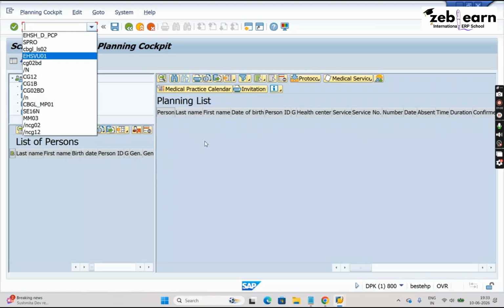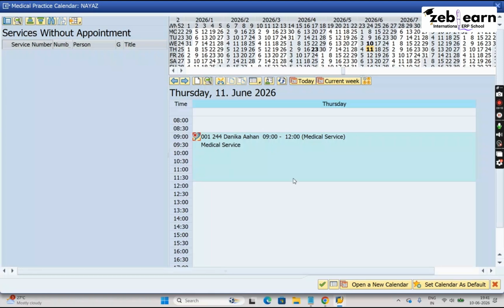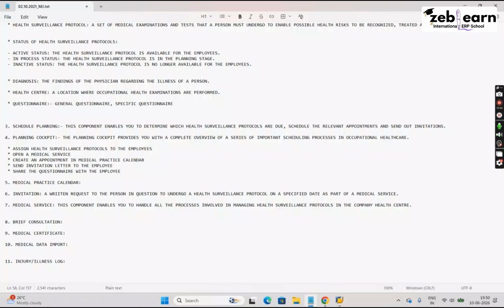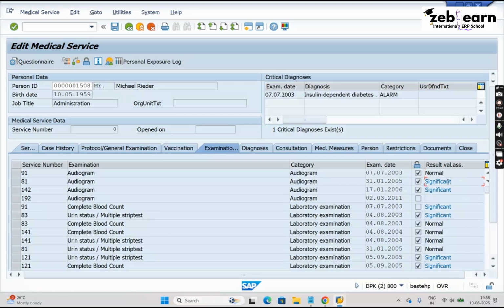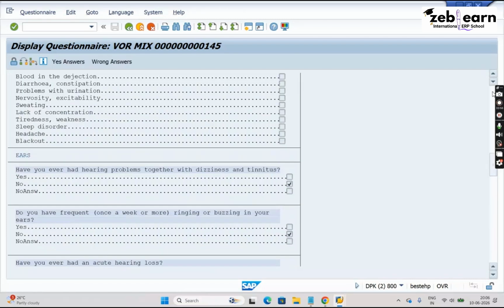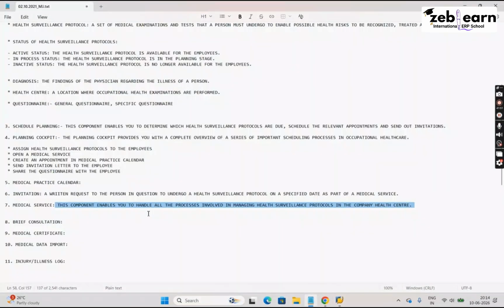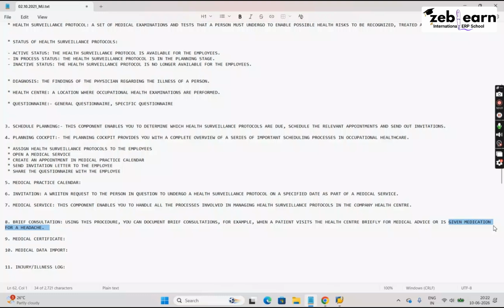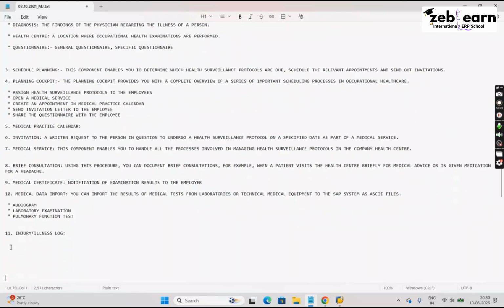SAP EHS Full Course | Class 15 | Beginner to Advanced | SAP S/4HANA Training | ZebLearn India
SAP EHS Full Course | Class 15 | Incident Management

In this session, you'll learn Incident Management in SAP EHS, a powerful solution that helps organizations record, investigate, analyze, and manage workplace incidents efficiently. Incident Management enables companies to improve workplace safety, reduce operational risks, ensure regulatory compliance, and prevent future incidents through structured investigation and corrective actions.

This class covers Incident Reporting, Near Miss Management, Accident Recording, Root Cause Analysis (RCA), Corrective and Preventive Actions (CAPA), Injury Management, Environmental Incidents, Investigation Workflow, Notifications, Compliance Reporting, and Incident Analytics. You'll also learn how Incident Management integrates with Occupational Health, Risk Assessment, SAP PM, SAP HCM, SAP SuccessFactors, and SAP S/4HANA EHS.

Through practical demonstrations and real-world business scenarios, you'll understand how organizations improve workplace safety, streamline investigations, and comply with international health and safety standards.

Whether you're preparing for SAP EHS certification, implementation projects, or job interviews, this session provides practical knowledge of Incident Management in SAP.

📚 Course Level

🌍 Language

English

🎓 Course Series

👨‍🏫 Training Includes
Incident Management
End-to-End Implementation
Interview Preparation
Certification Guidance
Placement Assistance

📖 Topics Covered

✅ Introduction to Incident Management

✅ Incident Reporting Process

✅ Near Miss Reporting

✅ Accident & Injury Recording

✅ Corrective & Preventive Actions (CAPA)

✅ Environmental Incident Management

✅ Investigation Workflow

✅ Incident Notifications

✅ Compliance Reporting

✅ Incident Analytics & Dashboard

✅ Occupational Health Integration

✅ SAP PM & SAP HCM Integration

🌟 Course Highlights

✅ Incident Investigation & Reporting

✅ Interview Preparation

✅ Certification Guidance

✅ Placement Support

SAP Beginners
SAP EHS Consultants
HSE Professionals
Safety Officers
Environmental Engineers
Manufacturing Professionals
Chemical Engineers
HR Professionals
SAP Functional Consultants
Engineering Students
Working Professionals

🚀 Career Opportunities

Incident Management Consultant
HSE Consultant
Health & Safety Manager
Risk Management Consultant
Regulatory Compliance Consultant
SAP Functional Consultant
SAP S/4HANA EHS Consultant

💼 Why Learn Incident Management?

✔ Improve Workplace Safety

✔ Reduce Operational Risks

✔ Perform Root Cause Analysis

✔ Automate Incident Reporting

✔ Ensure Regulatory Compliance

✔ Prepare for SAP EHS Certification & Interviews

📞 Admission & Counselling

💬 Comment your questions about SAP EHS Incident Management.

🔔 Subscribe to ZebLearn India for complete SAP EHS, SAP FICO, SAP MM, SAP SD, SAP PP, SAP PM, SAP EWM, SAP ABAP, SAP BASIS, SAP SuccessFactors, Workday, AI, Cloud, Data Science, and ERP training.